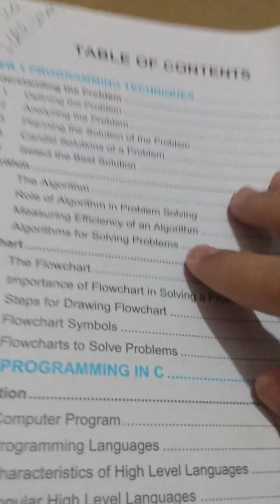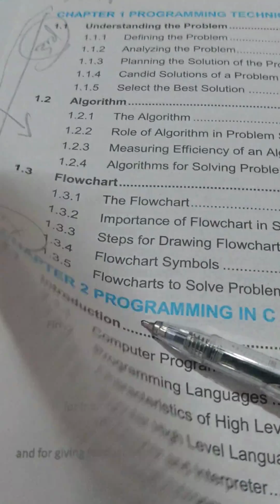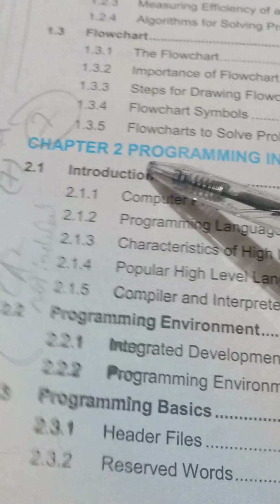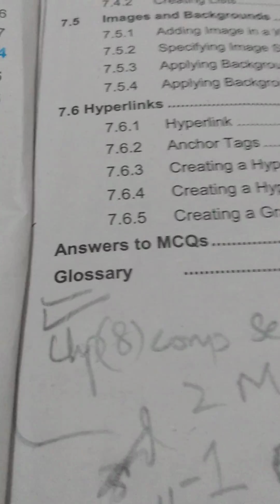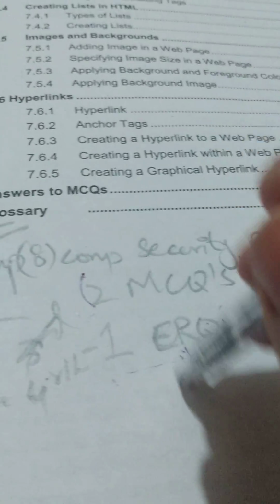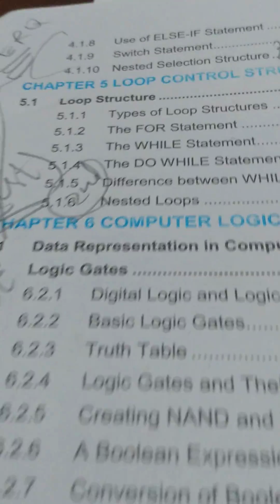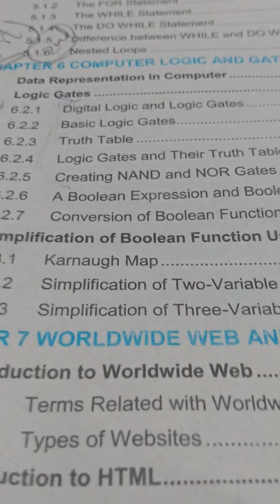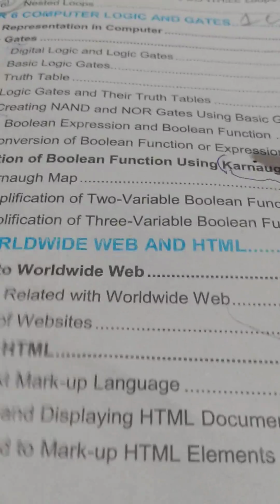COMPUTER SCIENCE || CLASS 10 || CLASS X AKU BOARD || FULL EXAM SPECIFICATION AND SLO GUIDE 💥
CLASS X  AKU BOARD || FULL EXAM SPECIFICATION AND SLO GUIDE 💥
CS(75 marks)